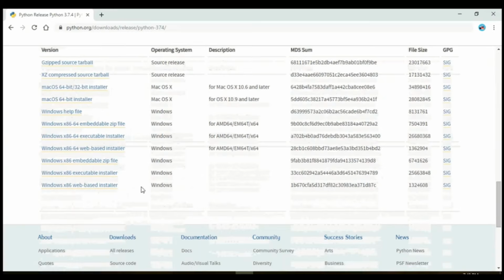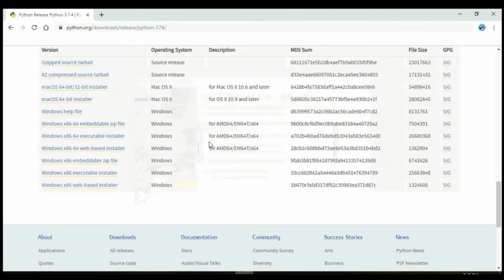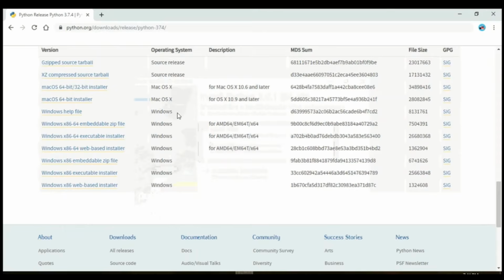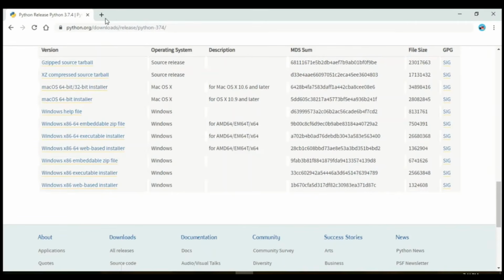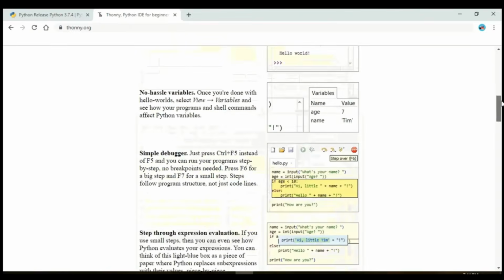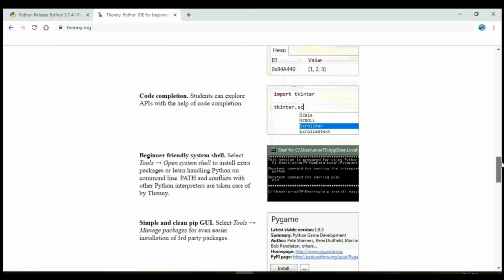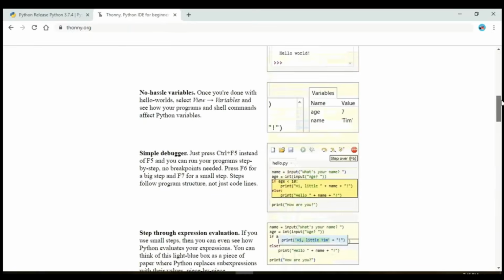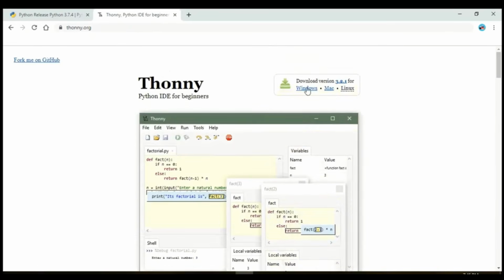Setting Up Python 2